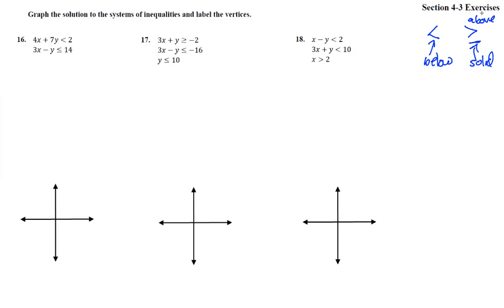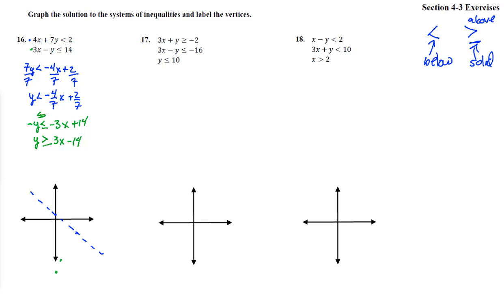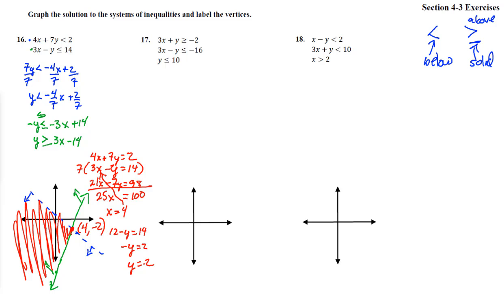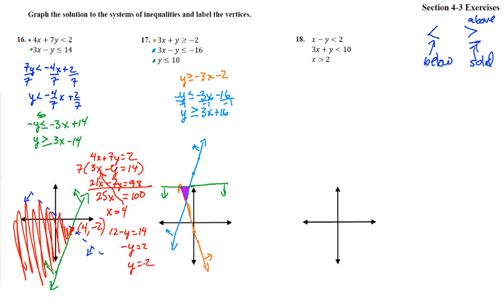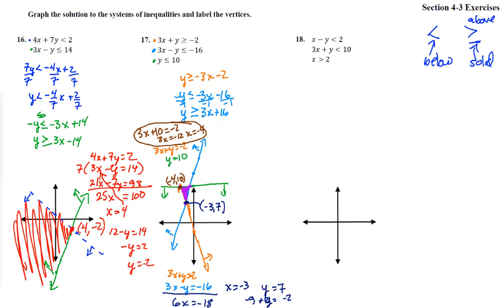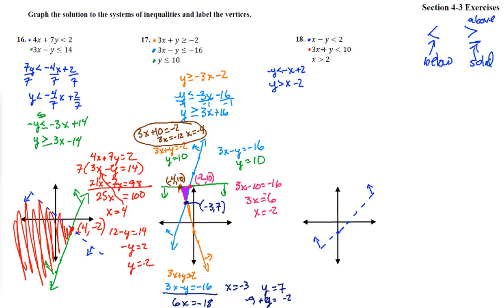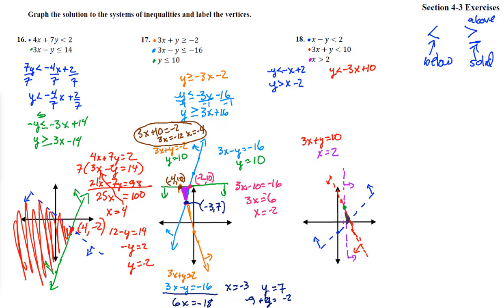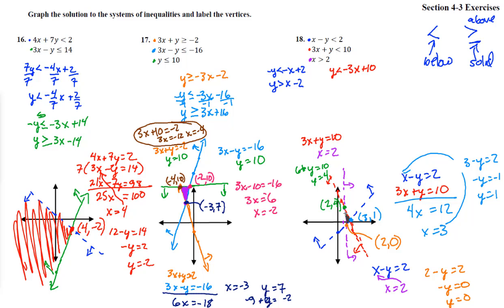101 4-3 Solutions 16-18